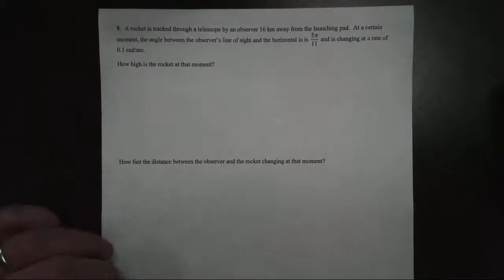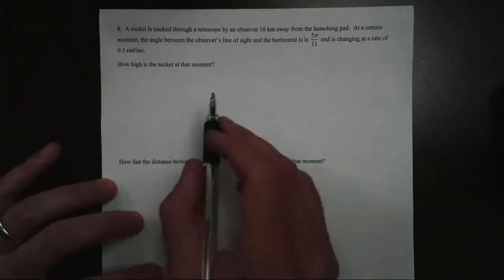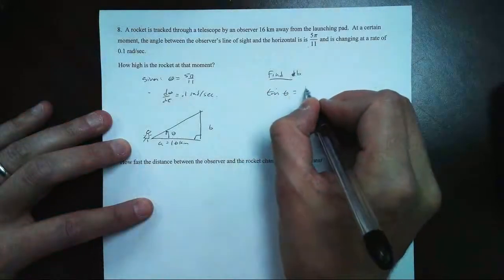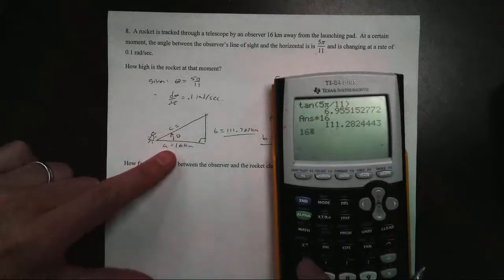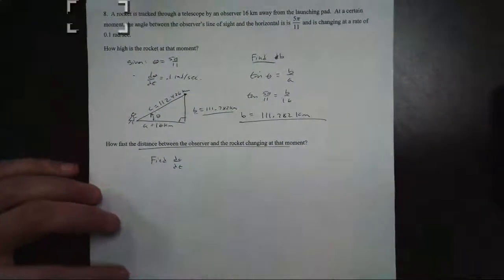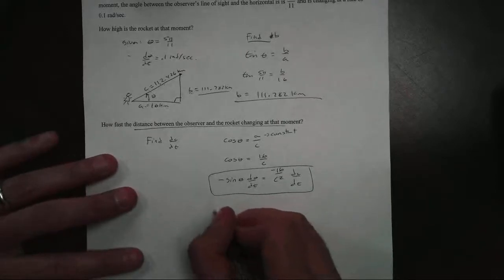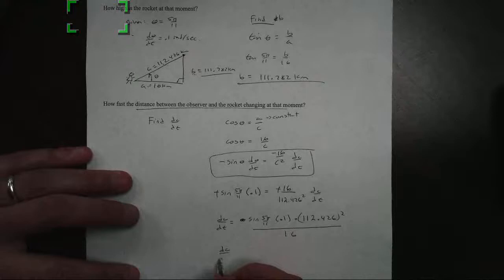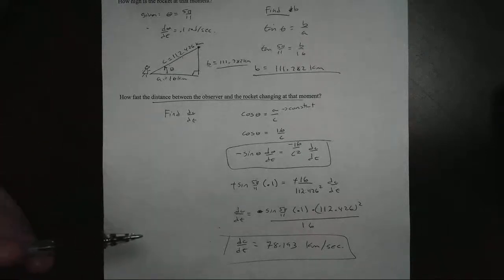Related Rates WS # 8